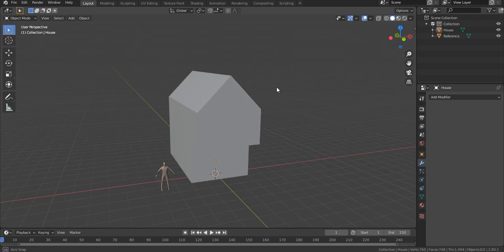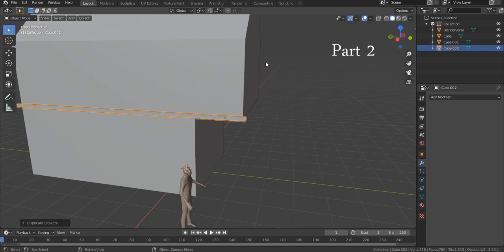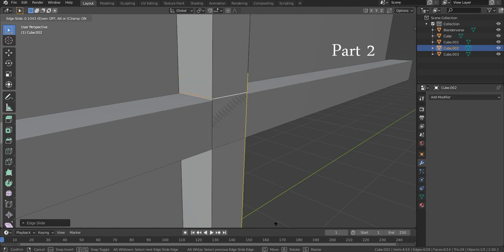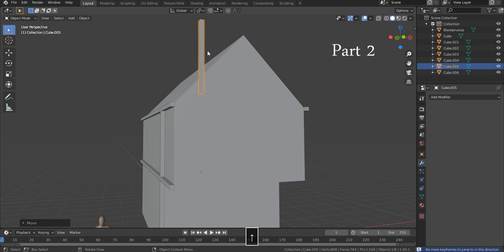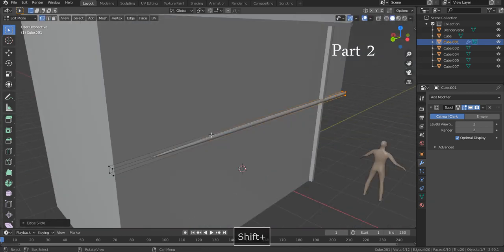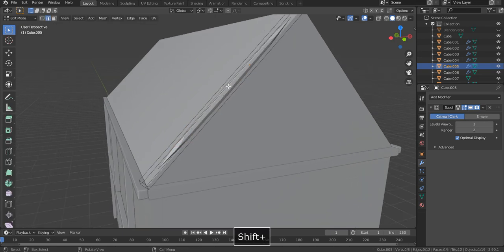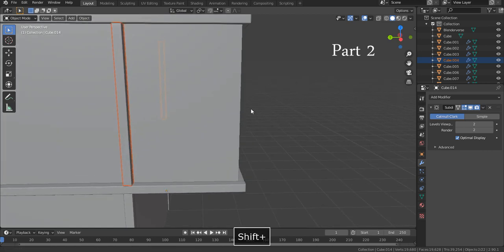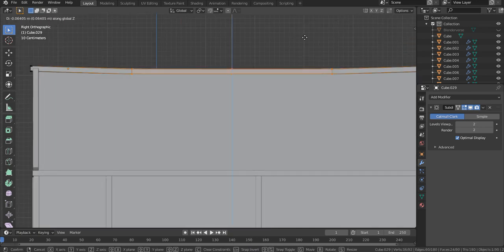Modelling Seaside Fishing House In Blender 3.5 | Part 2 | Timber Framing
In this tutorial series, you will learn making a realistic, high poly medieval seaside fishing house in Blender 3.5. This is part 2 in which we will be modelling the Timber Framing of our house. Make sure to follow along to the end to make a proper progress otherwise, I cannot guarantee! Enjoy my first ever modelling tutorial series on this channel!

Timestamps:
00:00 Intro
00:48 Blocking The Scene
06:06 Adding Details
10:58 Outro